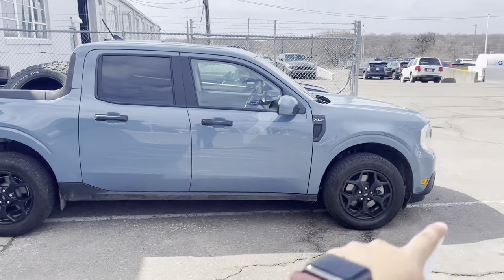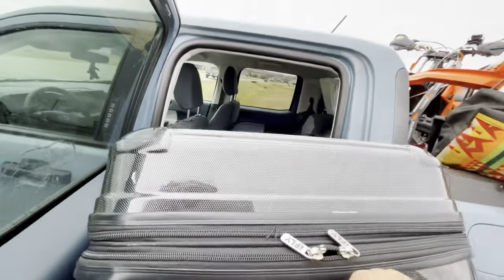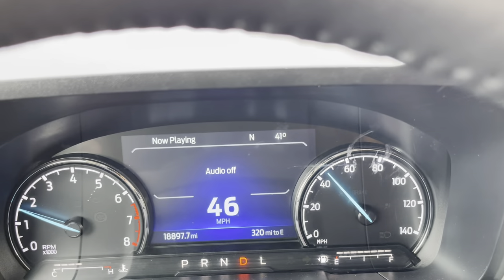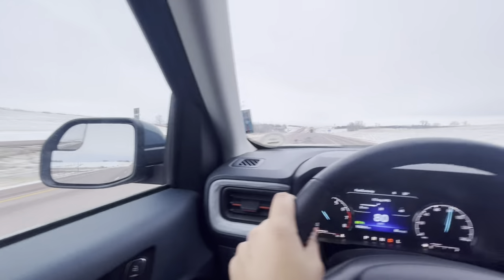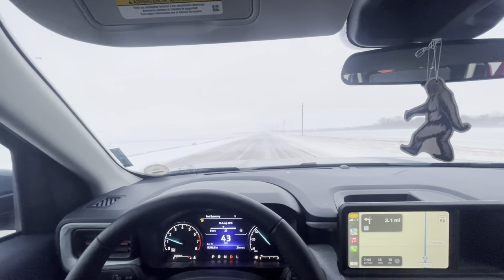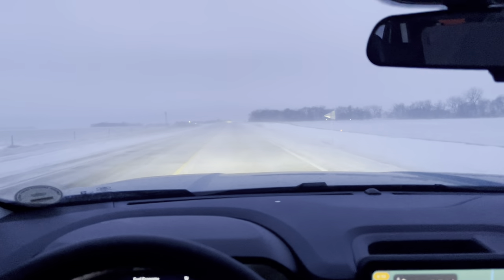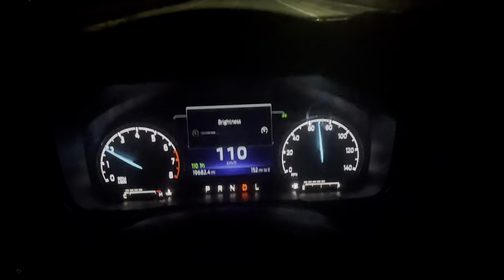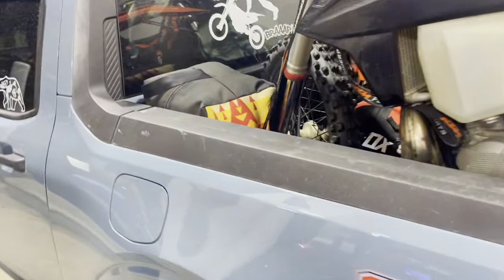Ford Maverick 5000 Mile Road trip Thru Canada to Cali! (WIth TWO DIRTBIKES) Part 1